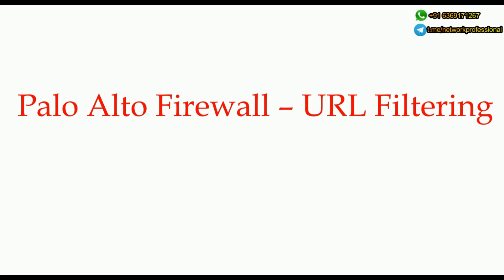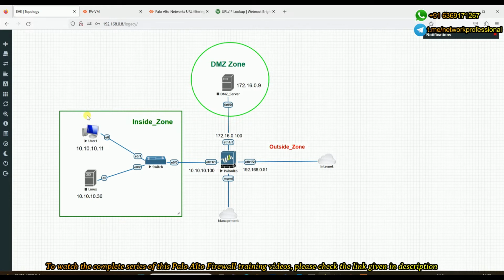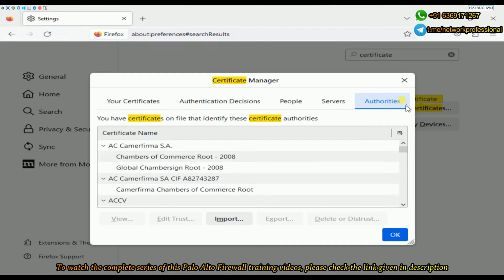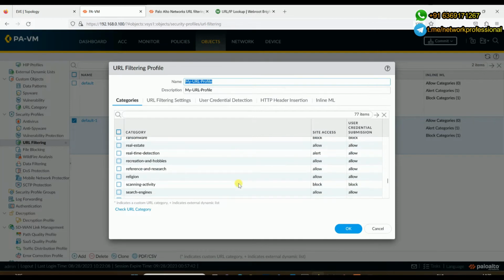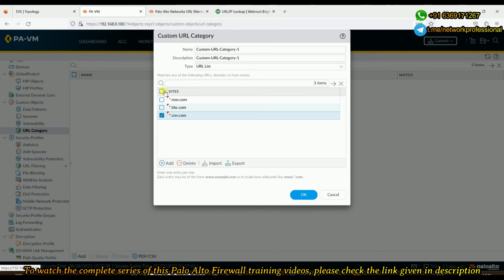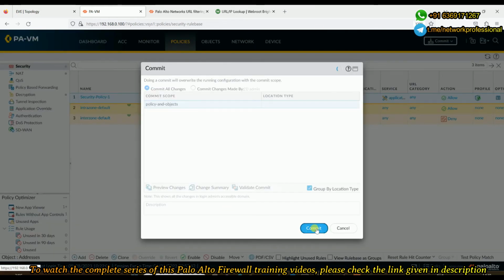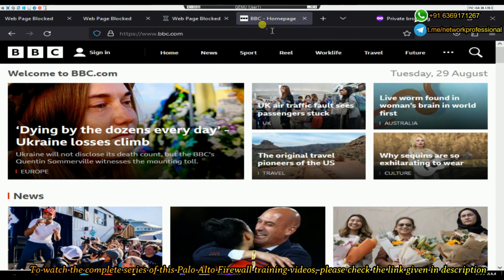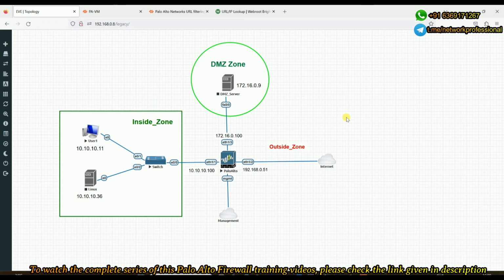Lecture: 33 || Palo Alto Firewall Training || URL Filtering Protection in Palo Alto Firewall